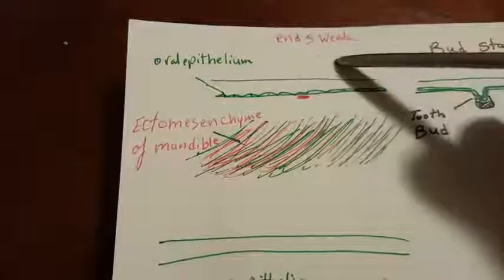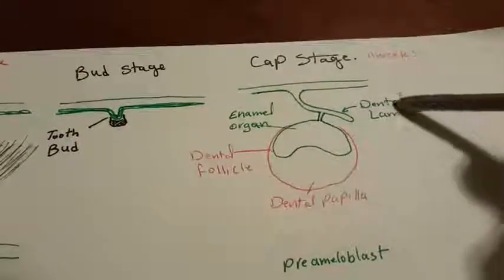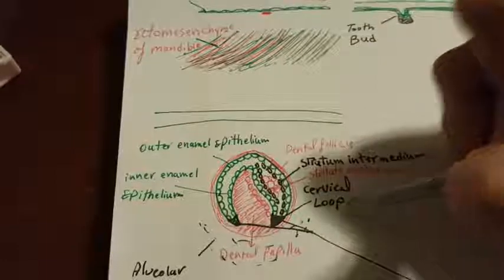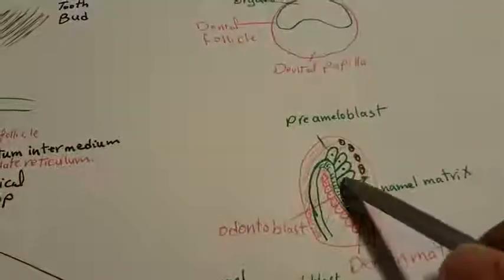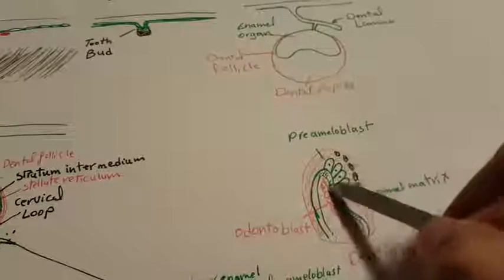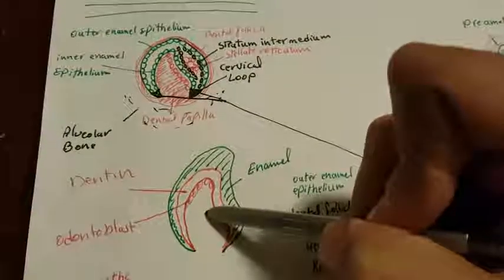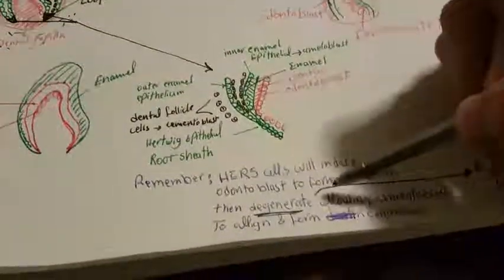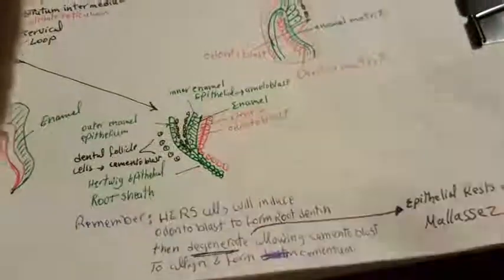Tooth formation histology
Teeth structure and teeth formation